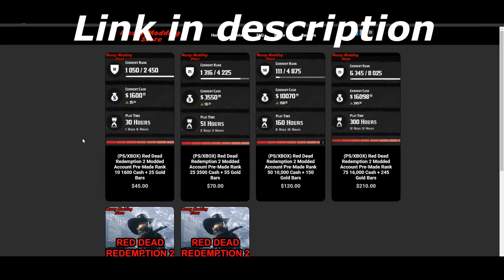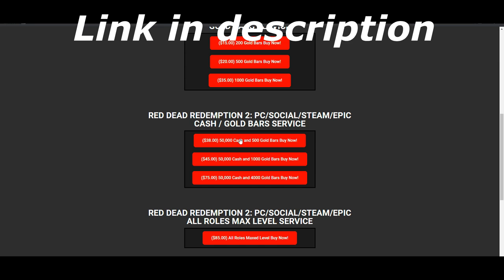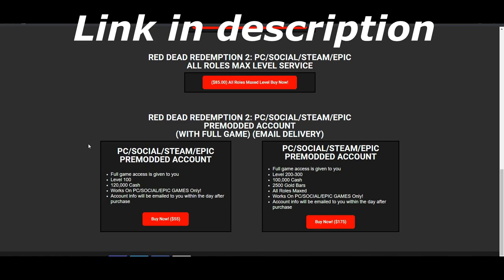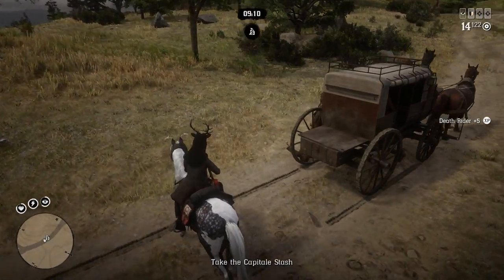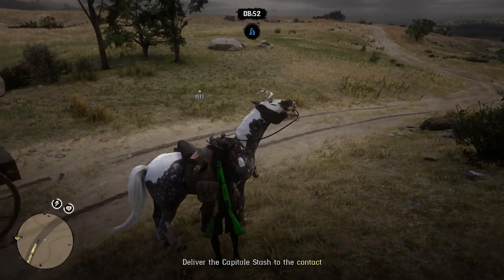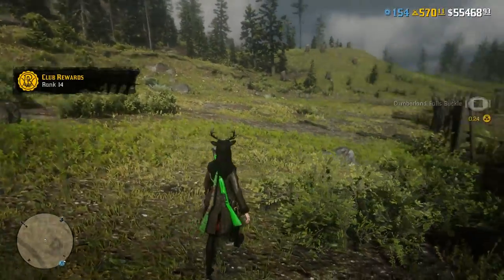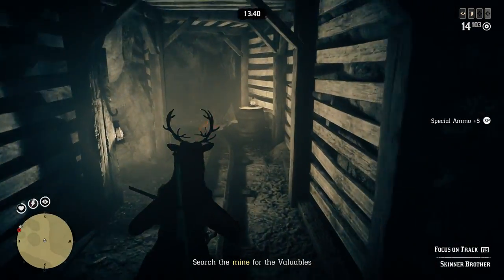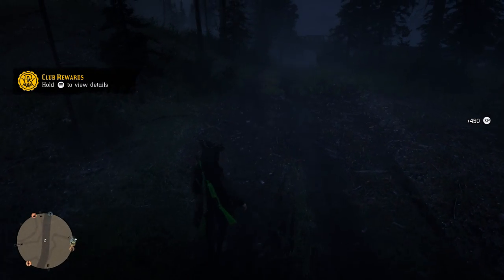*SOLO* DOUBLE MONEY IN RED DEAD ONLINE! (RED DEAD REDEMPTION 2)